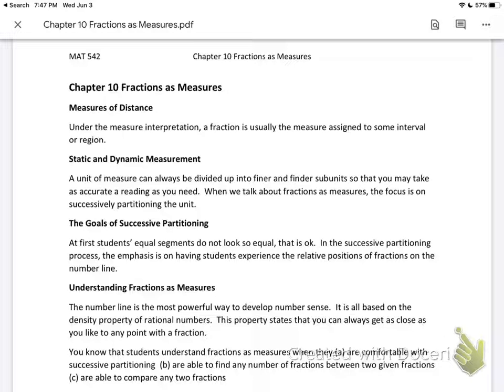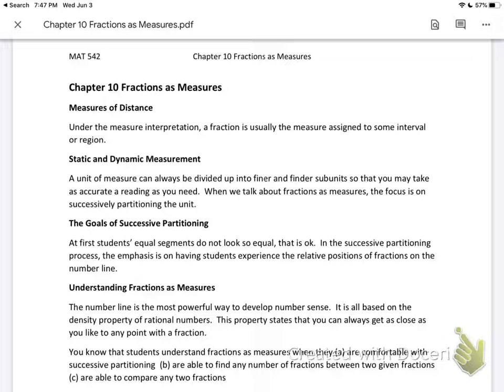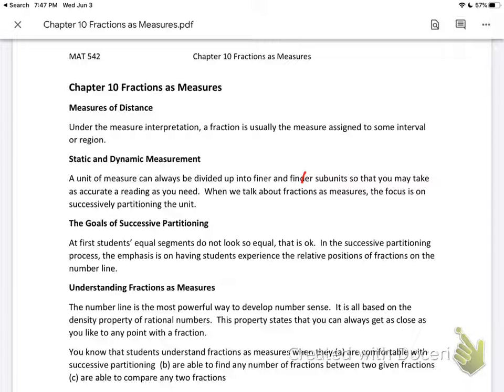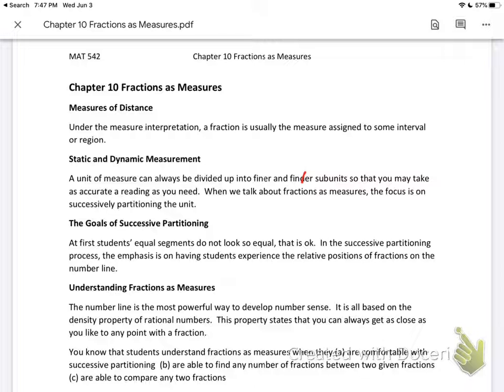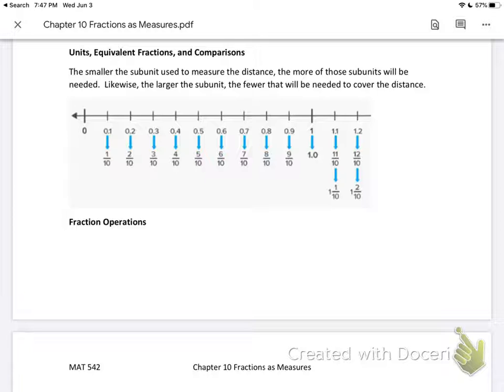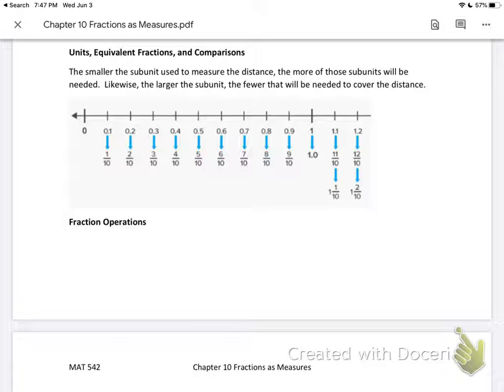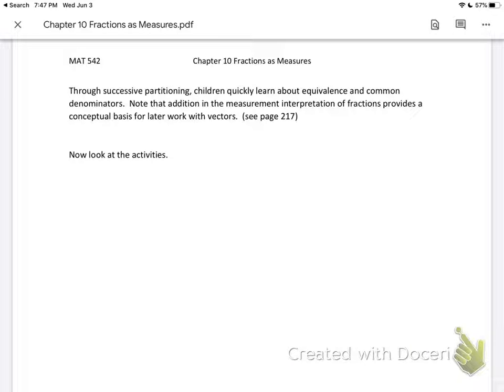MAT 542 chapter 10